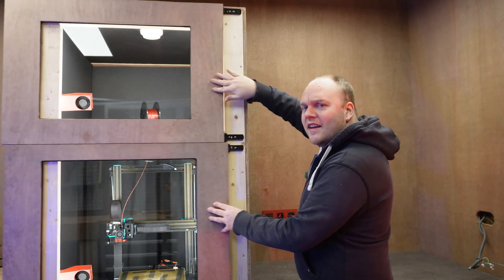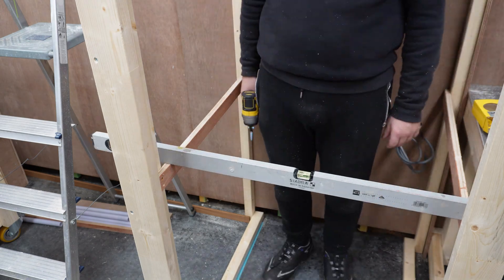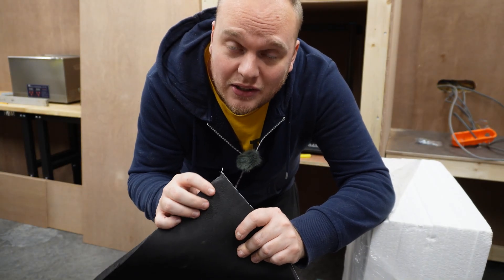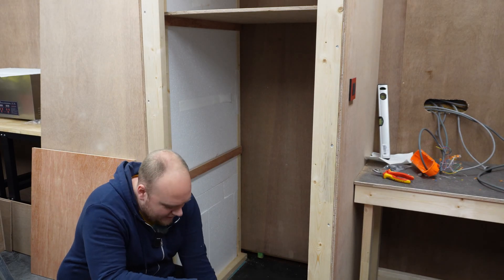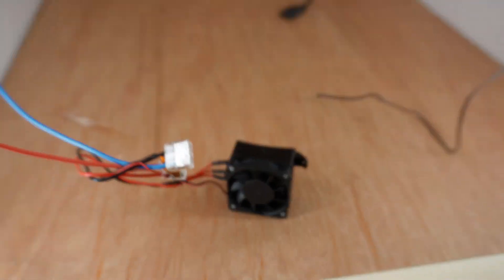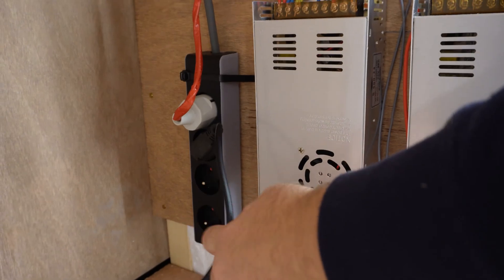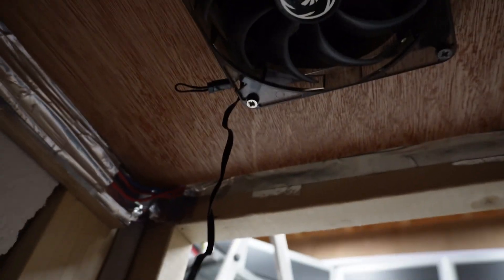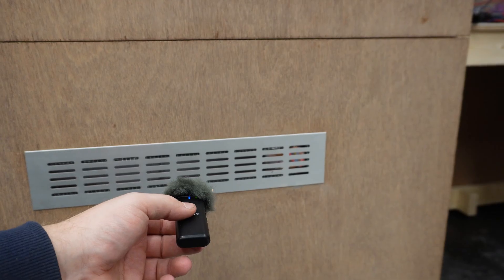Heated 3D Printer and filament enclosure build with parts list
THE biggest 3d printer enclosure project i ever did and it came out beautifully!
Heated chambers,sliding doors and much much more.

Timeline:
0:00 intro
0:30 making the frame
2:02 layout and some more woodworking
3:09 final layout and insulation
5:21 fire safety
5:55 Let there be light
6:51 All the electrics + explanation
10:05 Making the sliding doors
12:53 Preparing the printer for lift off
13:29 final layer of insulation
13:54 Cooling the printer electronics
14:42 trying to make the enclosure more silent
15:12 showing off the inside
15:27 Testing all the components
16:36 Finishing the heating system
17:13 Testing the heating system
17:24 ALL FINISHED
17:53 Final words(subscribe!)